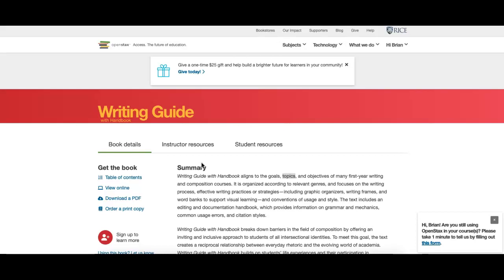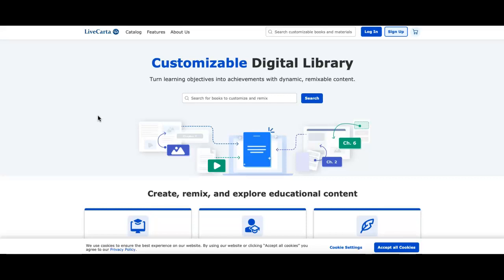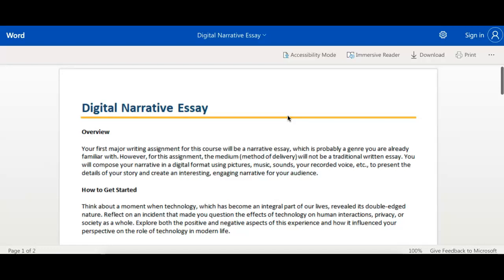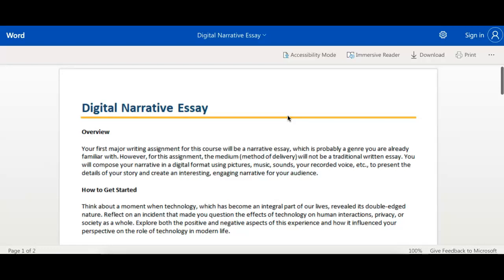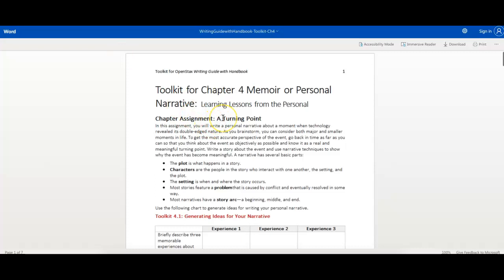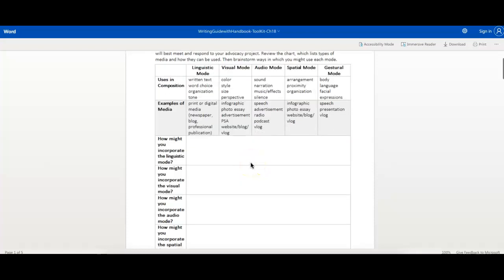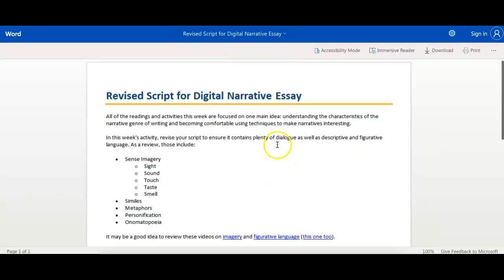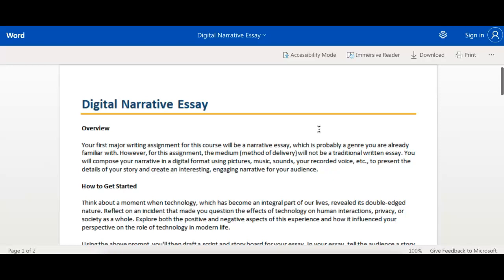ENG 101 Unit 1 Introduction